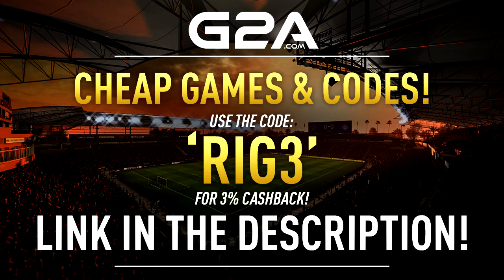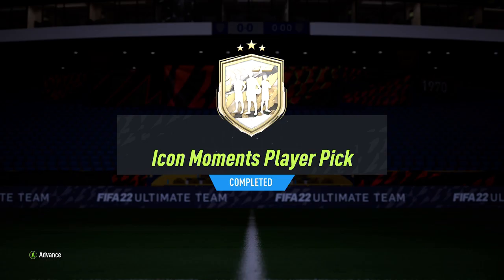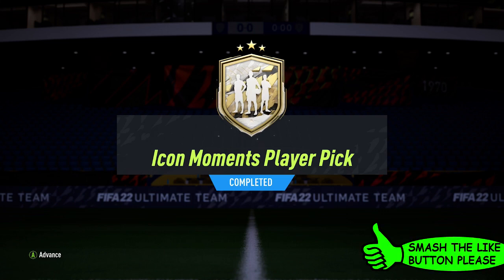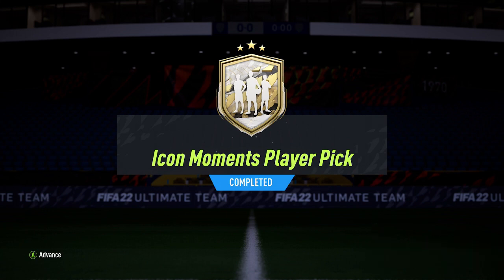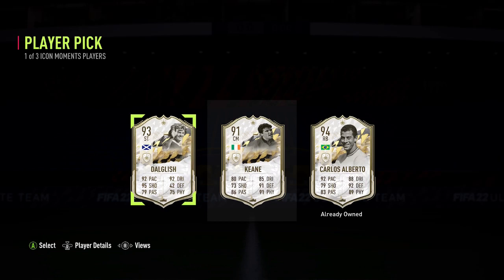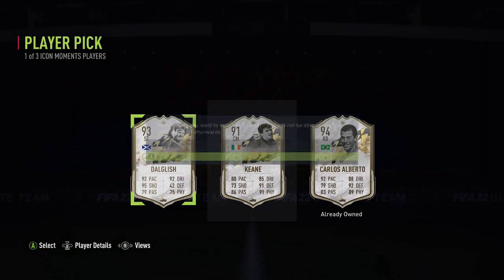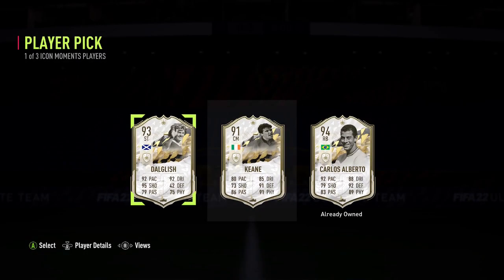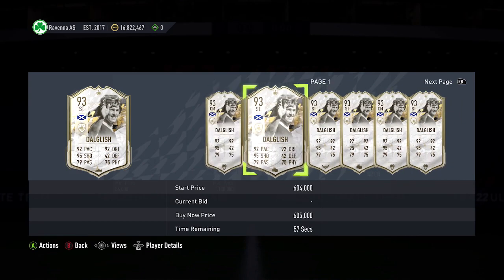NEW ICON MOMENTS PLAYER PICK SBC COMPLETE! FIFA 22 ULTIMATE TEAM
Check Out My Fifa 22 Ultimate Team Packs and Player Picks Playlist here, in this playlist you will find all types of Packs and Player Picks, In this playlist I have 84+ Players Pick, 85+ Triple Upgrade Packs, my Icon Swaps packs such as 81+ x25, 82+ x25 & 83+ x25 Packs, I have TOTW Fut Champ Packs & Reward Pack Openings, Loads of Different Party Bag SBC Packs and Players Pick, then I also have Big Packs like the 85+ x10 Upgrade Pack & Prime Icon Upgrade Packs and finally some Special Team Of The Season TOTS Packs, You can check them all out

Music
Artist: Tobu